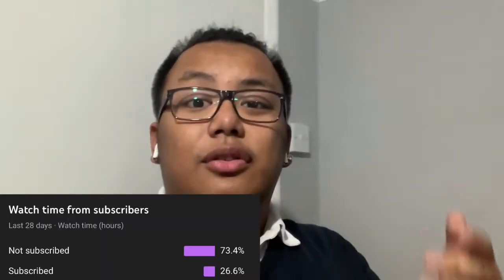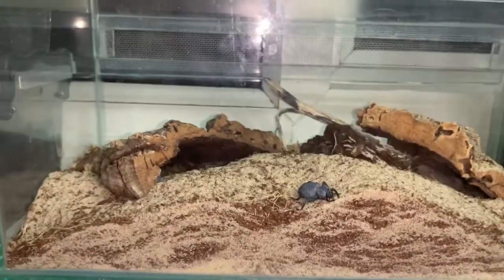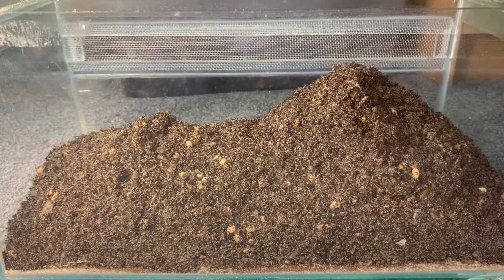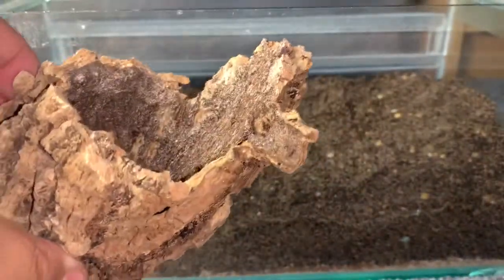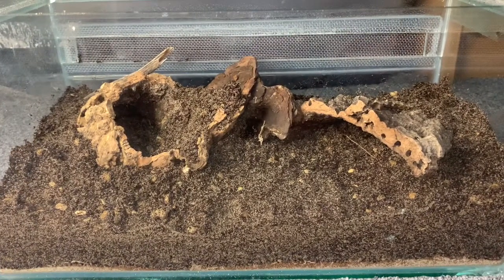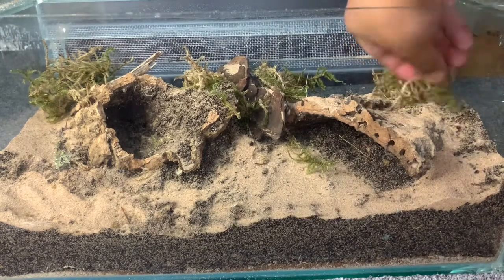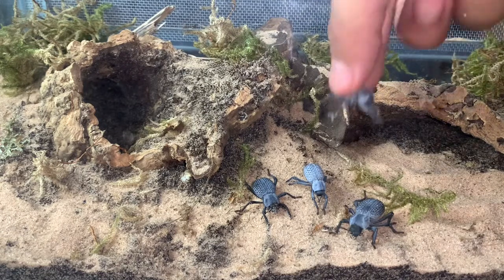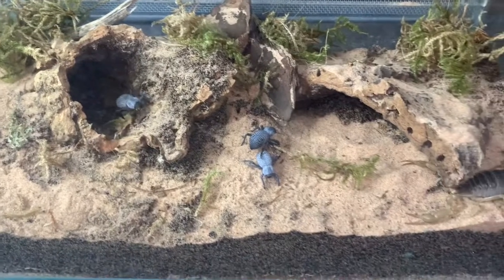DESERT COMMUNAL REVAMP!!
Hey guys!

In todays video I will be revamping my desert communal to make it look more aesthetically pleasing as well as providing a better substrate base for the inhabitants to make more secure burrows.

My business page: